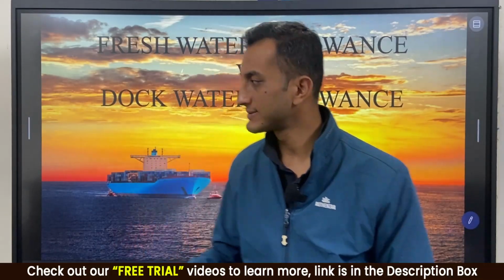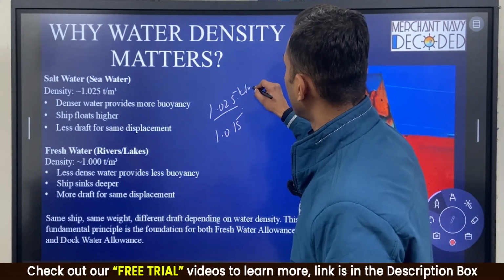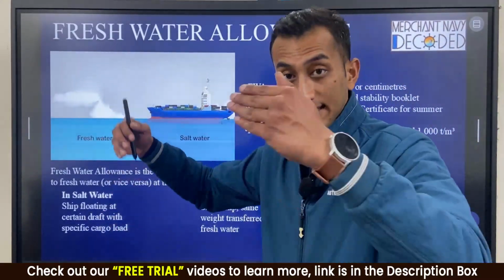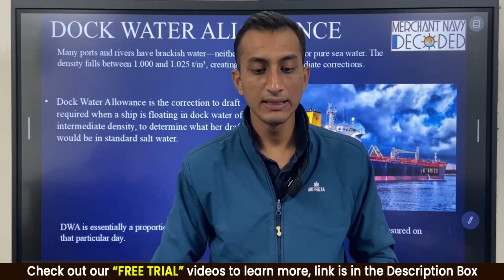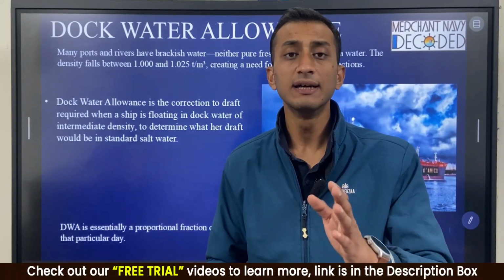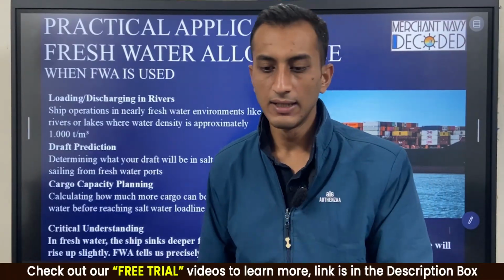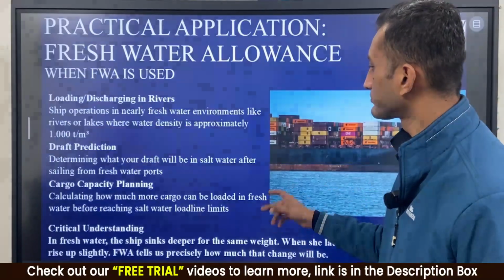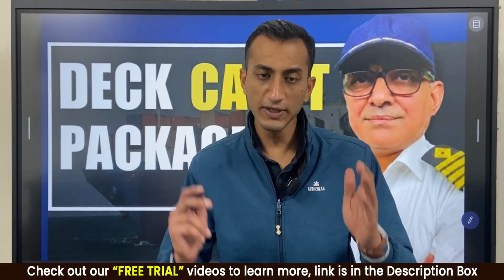Calculate the Fresh Water Allowance (FWA) & Dock Water Allowance (DWA)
👉 Deck Cadet Package Trial Videos, visit merchantnavydecoded.com

This Deck Cadet Package is for you if you’re:
– Joining your first ship and want to start strong, avoid common mistakes, and build confidence
– Already sailed but want to sharpen your basics, fill gaps, and come back stronger
– Feeling stuck, confused, or demotivated and need clear guidance to grow
– Serious about standing out, earning respect on board, and building a long-term maritime career

Wherever you are right now, this program helps you move to the next level with clarity and confidence.
👉 Join our Telegram community 'Deck Officer Decoded' for daily quizzes & knowledge

Stay smart, stay ahead with Merchant Navy Decoded! 🌍⚓